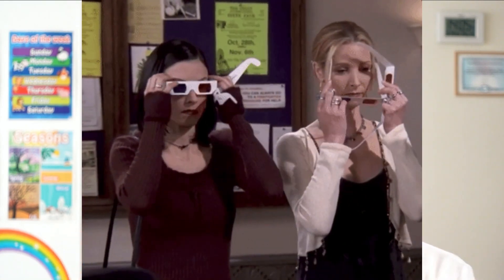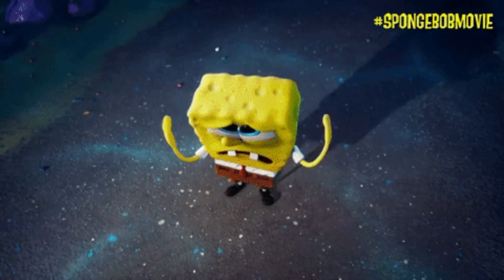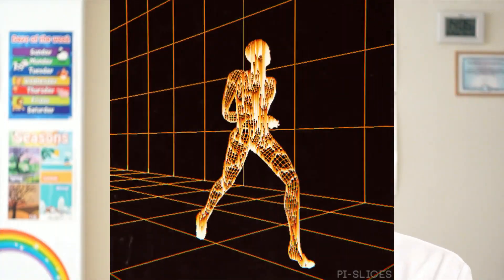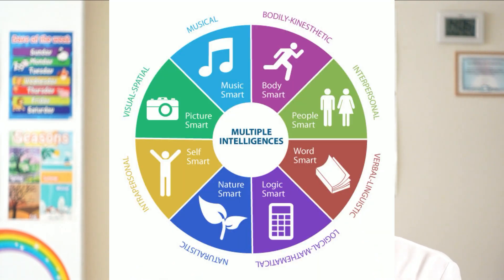📚 "How to Tutor Like A God (better than 80% of teachers) 📚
How to Tutor Like a god? What do I mean by that?

There aren't many good teachers. But we can fix that!

With over a decade of teaching experience across various domains, including kindergartens, private schools, public schools, and businesses, I'm here to share with you the transformative teaching strategies that will make your students view you as a teaching deity!

In this video:
✏️ Why are we teaching? Discover the purpose and outcome.
✏️ The MIST framework: Materials, Information, Skills, and Tools. A revolutionary way to understand the essence of teaching.
✏️ Teaching vs. YouTube? What's the real difference?
✏️ Tangible Information: Making abstract ideas comprehensible through visuals, acronyms, sayings, and stories.
✏️ Multiple Intelligences: Catering to varied learning styles and how it can revolutionize your approach.
✏️ Checking for understanding: Why feedback is crucial and how to do it effectively.

Watch, and step up your teaching game, touching the lives of your students like never before. Let's elevate the art of teaching together!

And if you know someone who could benefit from this video, please share it with them!